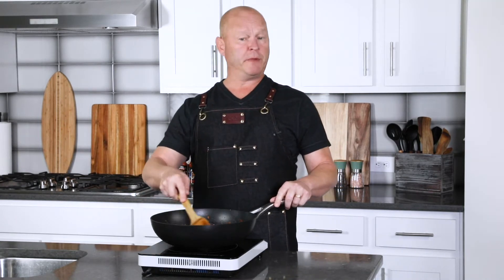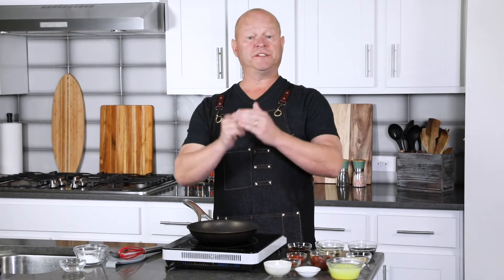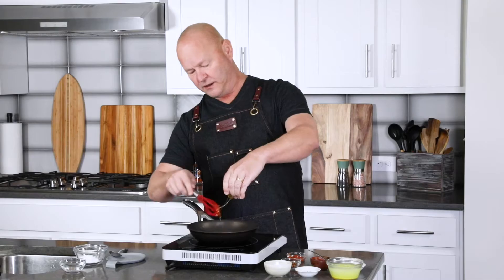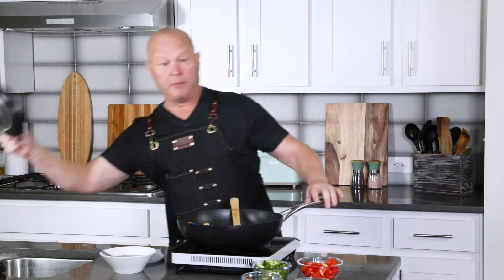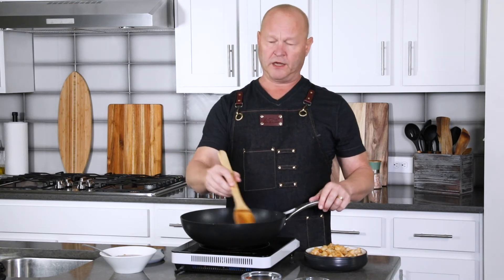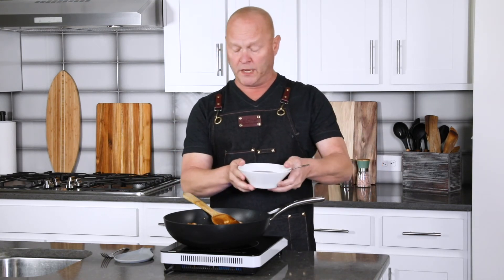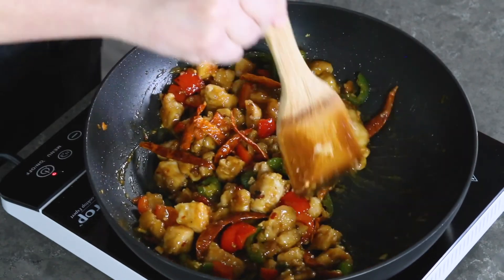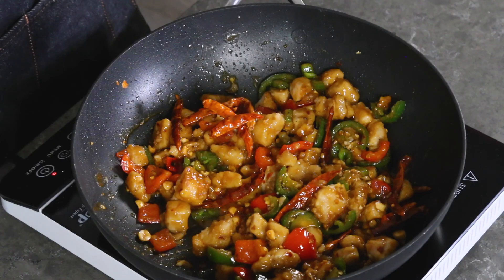QUICK & EASY Szechuan Chicken with Zing!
This Szechuan chicken recipe is an easy weeknight meal with homemade spicy Chinese sauce, seasoned chicken, and a variety of chili peppers.

CHAPTERS:
0:00 QUICK & EASY Szechuan Chicken
0:45 Marinate Chicken
1:45 Szechuan Sauce
6:06 Cooking Chicken
7:28 Bell Peppers & Jalapenos
8:24 Szechuan Peppercorns
9:34 Adding Chicken & Sauce
10:00 Done!

THINGS YOU’LL NEED:
1 pound chicken breast chopped into bite-sized pieces (you can also use chicken thighs if you'd like)
1/4 cup soy sauce
Salt and pepper to taste
1/2 cup corn starch
1 tablespoon sesame oil, or use olive oil
1 large bell pepper chopped
2 serrano pepper chopped (optional for extra spicy!)
10 dried chile de arbol peppers optional for extra spicy, or use other dried peppers you love
1 tablespoon Szechuan peppercorns or use black peppercorns
1/4 cup peanuts chopped (plus more for garnish - cashews are great here, too!)
FOR THE SZECHUAN SAUCE
1/4 soy sauce
2 tablespoons rice vinegar
1 tablespoon sesame oil
1 tablespoon ground ginger, fresh minced ginger is good too
1 tablespoon honey or more for sweeter
1 tablespoon chili garlic sauce
1 teaspoon garlic powder fresh minced garlic is good too
1 teaspoon sriracha or more to taste
1 teaspoon crushed red pepper flakes
1/2 cup chicken stock
1-2 tablespoons cornstarch for thickening
1/2 - 1 teaspoon Szechuan peppercorns, lightly toasted and ground, or use black peppercorns instead
1/2 - 1 teaspoon Chinese 5 spice
FOR SERVING
Cooked white rice or noodles, spicy chili flakes

-Mike